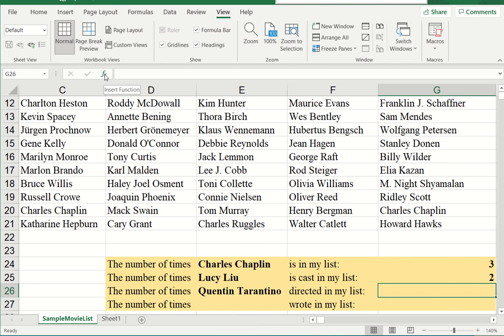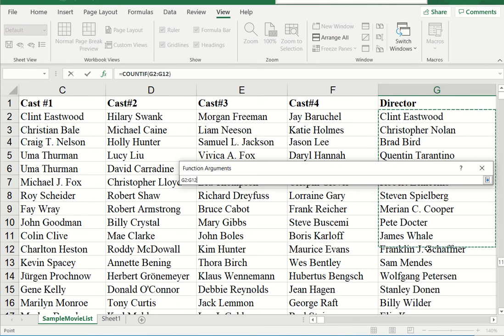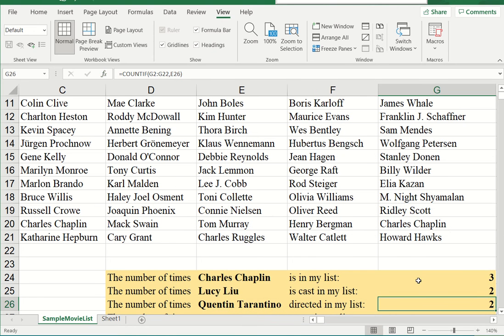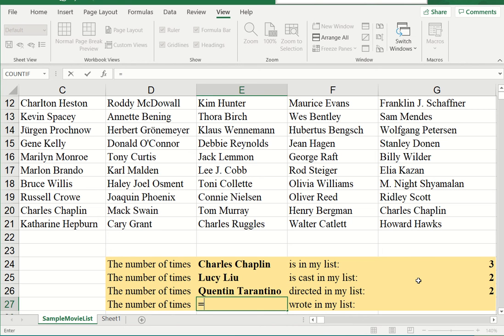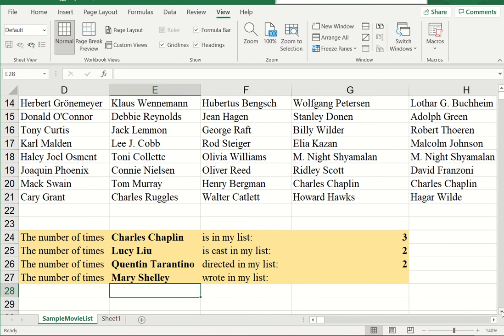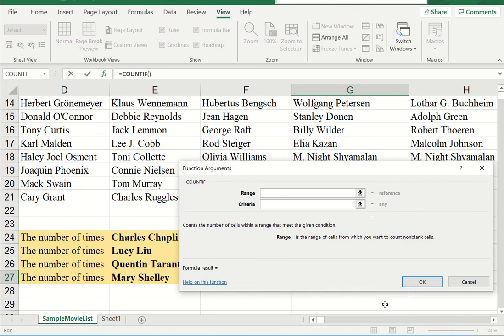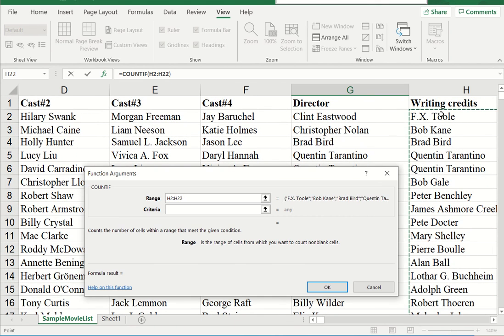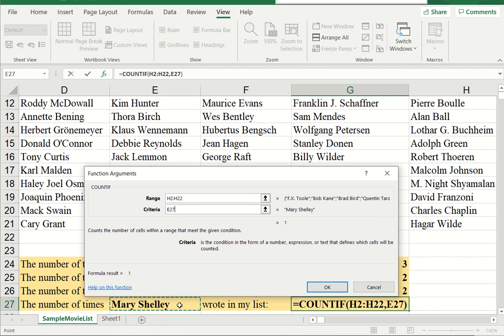Movie List COUNTIF Functions Part 2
For using Excel, this video goes with Spreadsheet #3 Activity.
To do this activity, you'll need:
- your list of 20 movies from Spreadsheet #1 Activity
- your calculations using MIN, MAX and others in Spreadsheet #2 Activity